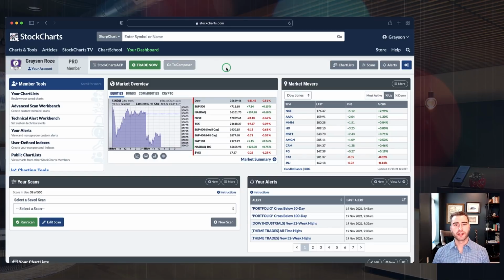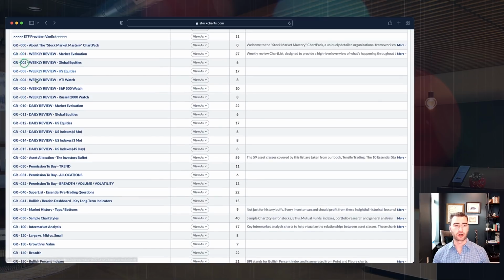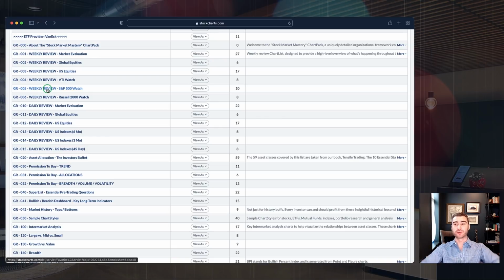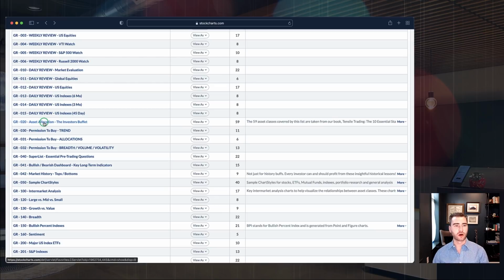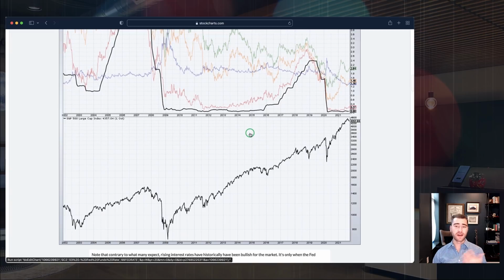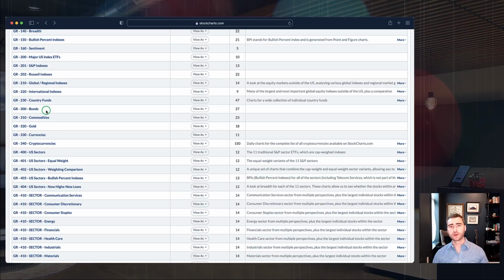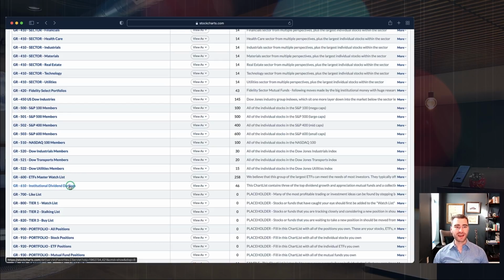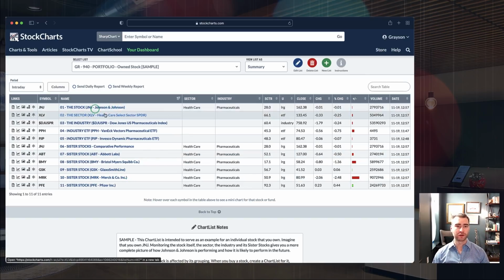NEW! Stock Market Mastery ChartPack Gets A Monumental Update | Grayson Roze | StockCharts In Focus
In today's episode Grayson is introducing a huge update to his Stock Market Mastery ChartPack (formerly known as Tensile Trading). Master the markets and streamline your investing routines with this comprehensive ChartList framework designed by renowned traders Gatis and Grayson Roze.

To beat the markets, you need a system. A strategy. A structure. That’s exactly what you get with the Stock Market Mastery ChartPack. Based on the very same charts, lists and organized investing routines used by Gatis and Grayson Roze, this ChartPack captures the massiveness of the markets and boils it all down to a curated collection of essential ChartLists.

00:00 - Intro
03:52 - Starting on the Members Dashboard
05:34 - Purchasing ChartPacks
07:36 - What's Included in the Stock Market Mastery ChartPack
09:40 - Use it as Part of Our System or Make it Your Own Starting Point
14:12 - Built Around Routines and Structure
15:02 - Overview of Weekly and Daily ChartLists
17:00 - Weekly Review, Market Evaluation: Intermarket Analysis, Global Markets, and more
18:40 - Asset Allocation, The Investors Buffet: List of 59 Asset Classes
19:16 - Permission to Buy Lists: Trend, Allocations, Breadth/Volume/Volatility
22:22 - Super List: Essential Pre-Trading Questions
23:12 - Bullish/Bearish Dashboard: Key Long-Term Indicators (Unemployment, Rates, Momentum)
24:21 - Market History List: Goes Back Over Big Tops and Bottoms in the Market
24:31 - 40 Sample ChartStyles
24:50 - Intermarket Analysis, Large-Cap vs. Mid vs. Small, Growth vs. Value, Breadth
25:25 - Bullish Percent Indexes, Sentiment, Major US Index ETFs, S&P Indexes, Russell Indexes
27:26 - Global/Regional Indexes, International Indexes, Country Funds
28:32 - Bonds, Commodities, Gold, Currencies, Cryptocurrencies
29:11 - U.S. Sectors: Starting at the Top and Drilling Down Into the Individual Sectors
31:26 - Fidelity Select Portfolios (Fidelity Mutual Funds), DOW Industry Groups
32:14 - Index Members: NASDAQ, NASDAQ 100, DOW, S&P 100, 400, 500 and 600
33:19 - ETFs Master Watch List, Institutional Dividend Darlings
34:32 - Placeholder Lists: Portfolio Holdings, Watch Lists, Stalking Lists, Buy Lists